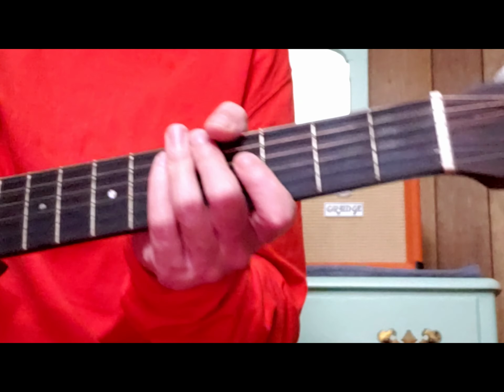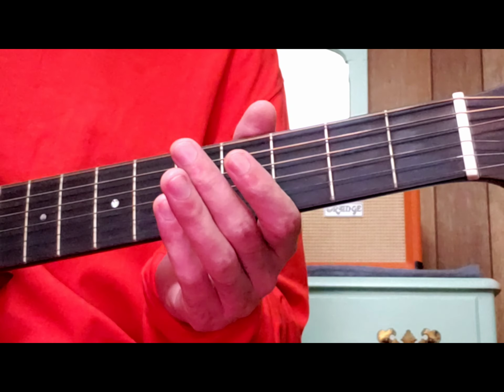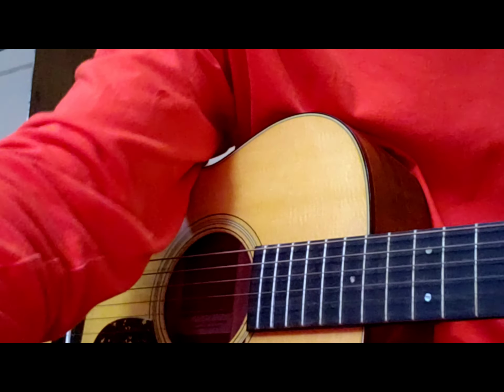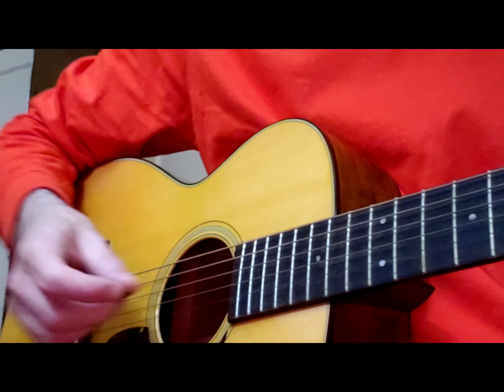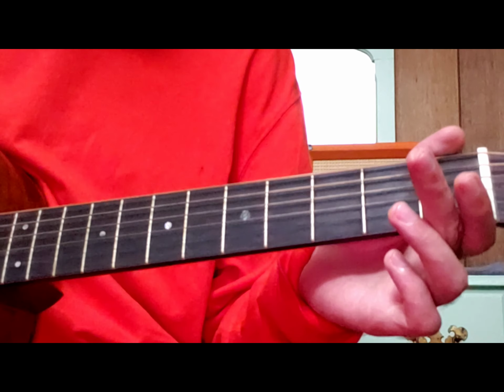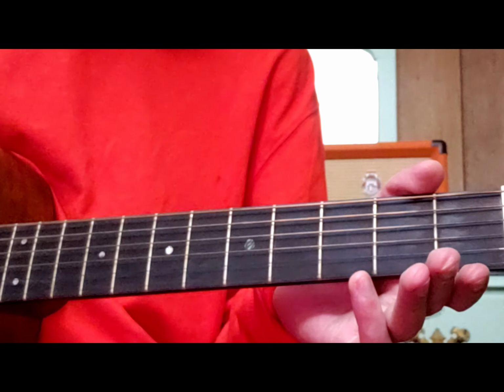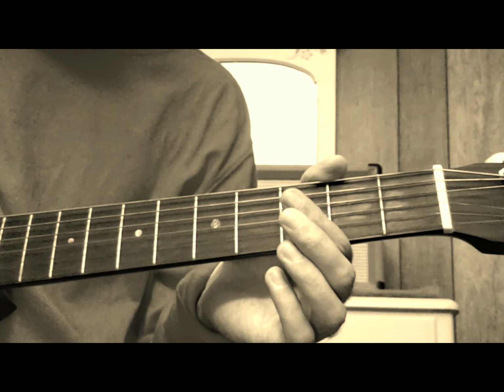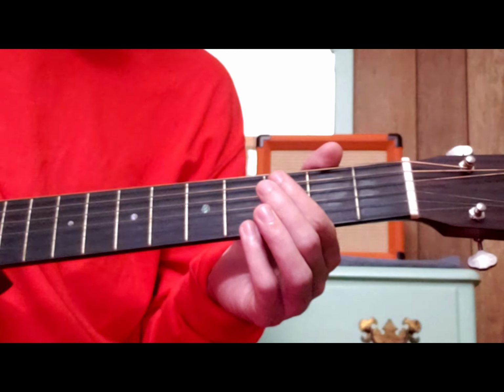How to Play in OPEN G TUNING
This is the best guitar lesson on how to play in open G  tuning for advanced intermediates. In the video you will find out all the secrets associated with how to play in open tunings.

You will also learn how to play riffs that are not that difficult. You are going to want to watch from beginning to end.